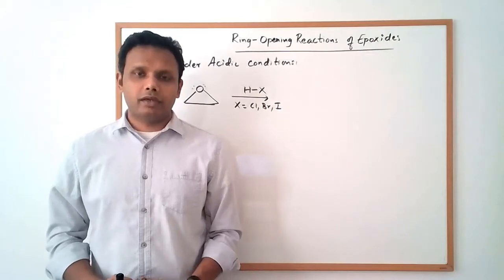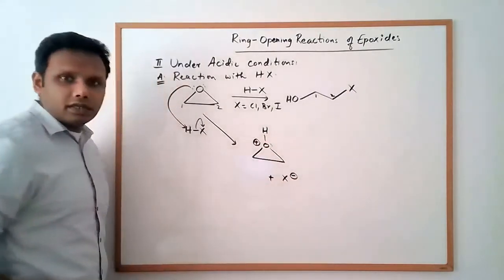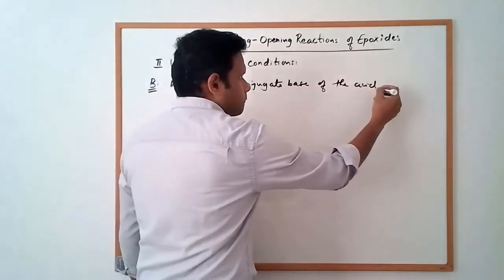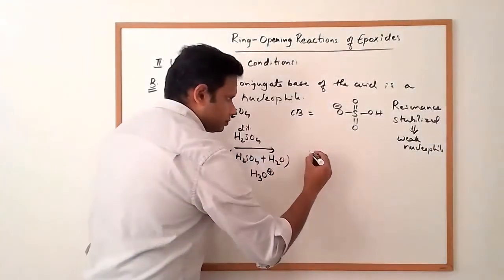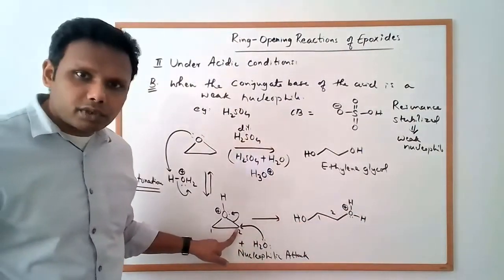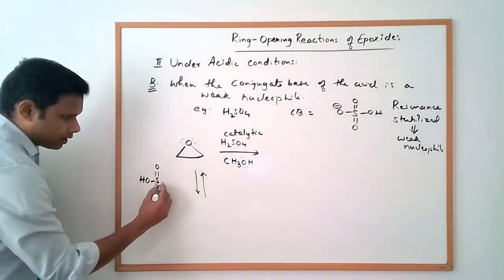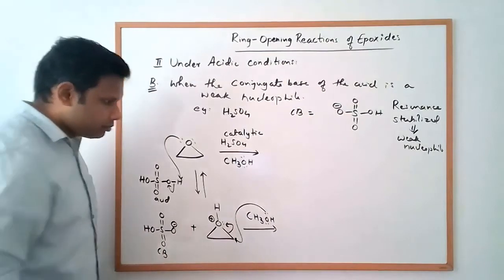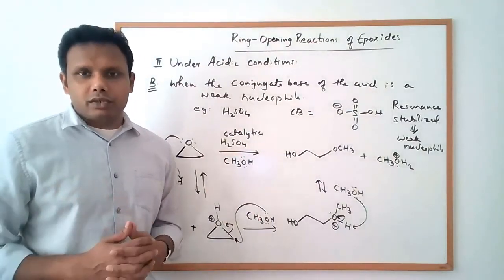Ring-Opening of Epoxide - Acidic Conditions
A discussion on the ring-opening of an epoxide ring under acidic conditions - examples and mechanism.